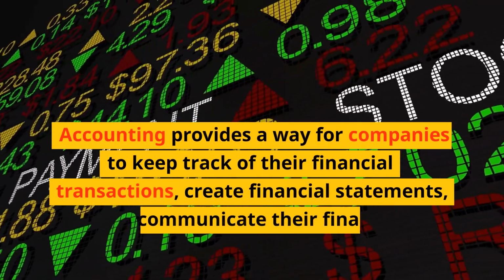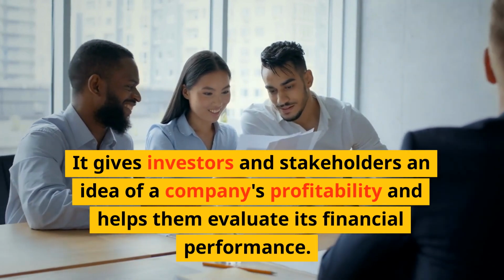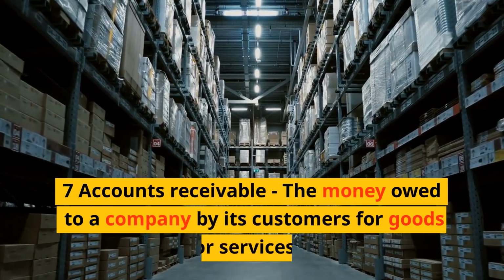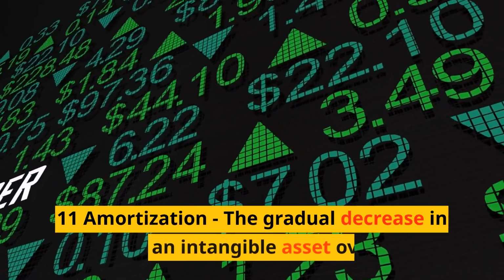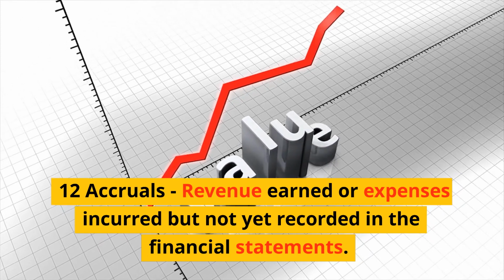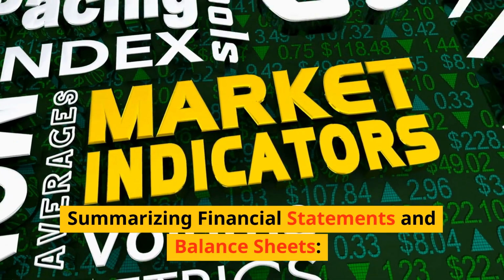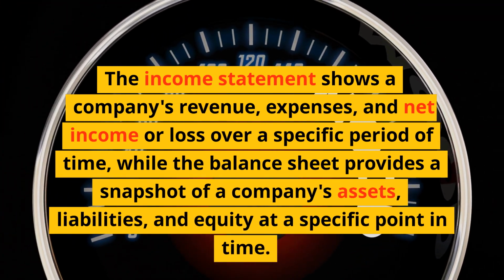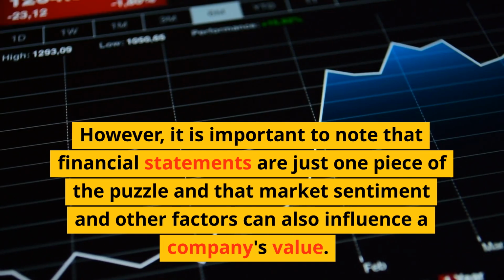Crash Course on Accounting: Financial statements and balance sheets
- Learn about financial statements and balance sheets, and how to interpret them.

Introduction to Accounting:

Accounting is the language of business. It is the process of recording, classifying, summarizing, analyzing, and interpreting financial information to make informed business decisions. Accounting provides a way for companies to keep track of their financial transactions, create financial statements, and communicate their financial performance to stakeholders.

In this crash course, we will be focusing on two important financial statements - the income statement and the balance sheet.

The Income Statement:

The income statement, also known as the profit and loss statement or statement of operations, is a financial statement that shows a company's revenue, expenses, and net income or loss over a specific period of time. It gives investors and stakeholders an idea of a company's profitability and helps them evaluate its financial performance.

Revenue is the total amount of money a company earns from its sales or services. Expenses are the costs incurred to generate that revenue. Net income or loss is the difference between revenue and expenses.

For example, let's say a company sells widgets and has $100,000 in revenue for the year. It incurred $60,000 in expenses, including materials, labor, and overhead. Its net income would be $40,000 ($100,000 - $60,000).

The Balance Sheet:

The balance sheet is a financial statement that shows a company's assets, liabilities, and equity at a specific point in time. It provides investors and stakeholders with a snapshot of a company's financial position and helps them evaluate its liquidity and solvency.

Assets are the resources a company owns, such as cash, accounts receivable, inventory, property, and equipment. Liabilities are the debts a company owes, such as accounts payable, loans, and taxes. Equity is the residual interest in the assets of the company after deducting liabilities.

For example, let's say a company has $500,000 in assets, including $100,000 in cash, $200,000 in inventory, and $200,000 in property and equipment. It owes $200,000 in liabilities, including $100,000 in accounts payable and $100,000 in loans. Its equity would be $300,000 ($500,000 - $200,000).

Top 12 popular Accounting terms on Financial Statements and Balance Sheets:

1 Revenue - The total amount of money earned by a company from sales or services.
2 Expenses - The costs incurred by a company to generate revenue.
3 Net income or loss - The difference between revenue and expenses.
4 Assets - The resources a company owns, such as cash, inventory, and property.
5 Liabilities - The debts a company owes, such as loans and accounts payable.
6 Equity - The residual interest in the assets of a company after deducting liabilities.
7 Accounts receivable - The money owed to a company by its customers for goods or services.
8 Accounts payable - The money a company owes to its vendors or suppliers.
9 Inventory - The goods a company has on hand to sell to customers.
10 Depreciation - The gradual decrease in value of an asset over time.
11 Amortization - The gradual decrease in value of an intangible asset over time.
12 Accruals - Revenue earned or expenses incurred but not yet recorded in the financial statements.

Interesting Examples and Stories:

To help illustrate the importance of financial statements and balance sheets, let's take a look at a few interesting examples and stories.

Example 1: Enron

Enron was once the seventh largest company in the United States. However, in 2001, it was discovered that the company had been hiding massive losses and debt through creative accounting practices. Enron's financial statements were misleading, and the company eventually filed for bankruptcy, causing thousands of employees and investors to lose their savings and investments.

This example highlights the importance of accurate financial reporting and the consequences of misleading financial statements.

Example 2: Apple

Apple is one of the most valuable companies in the world, with a market capitalization of over $2 trillion. Its financial statements show a strong balance sheet, with a large amount of cash and investments and minimal debt.

This example demonstrates the importance of a strong balance sheet in maintaining investor confidence and securing funding for future growth.